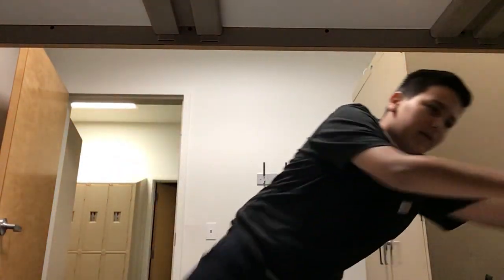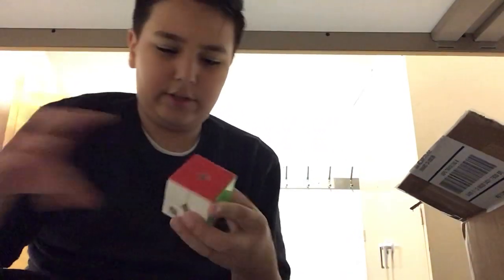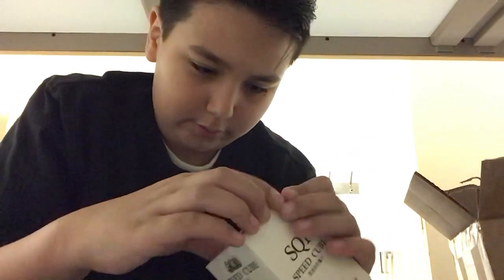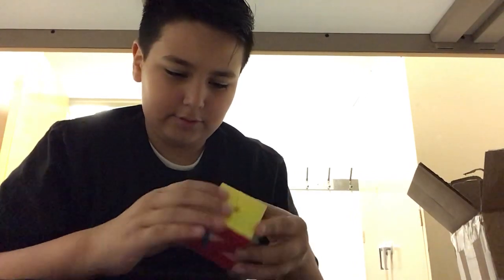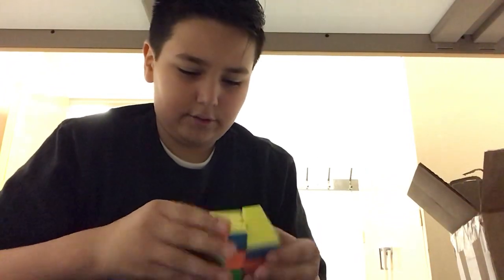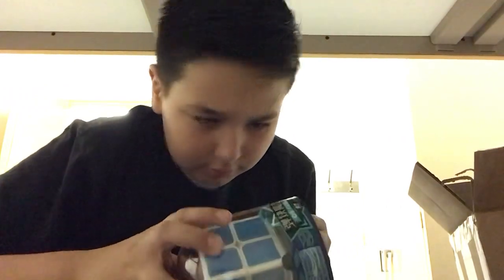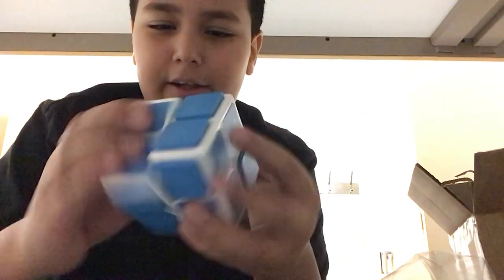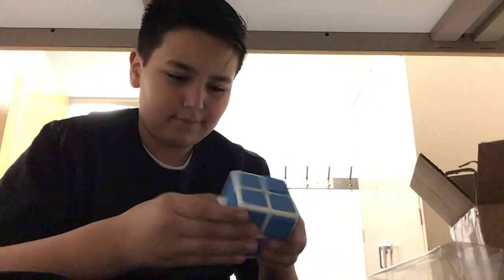the cubicle puzzle unboxing | caleb%boring